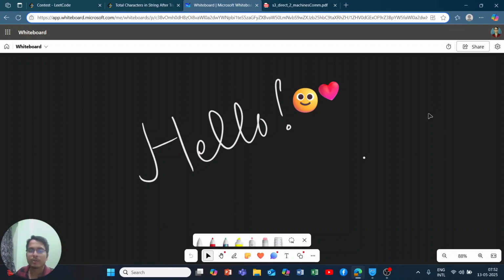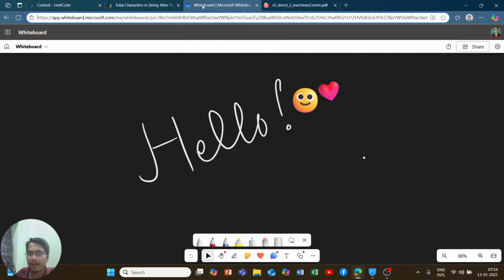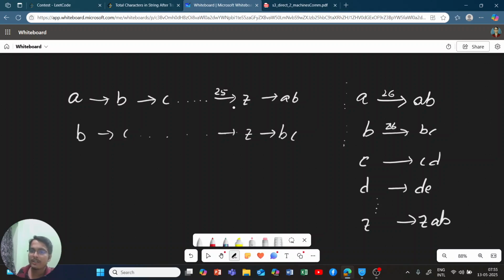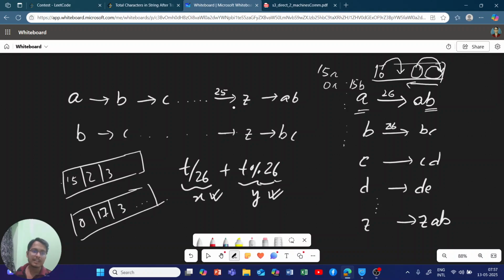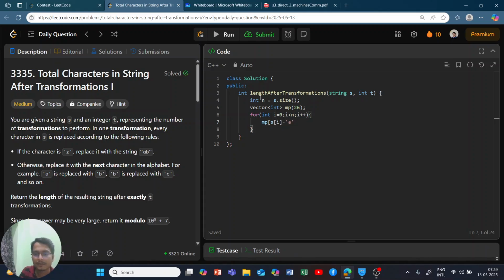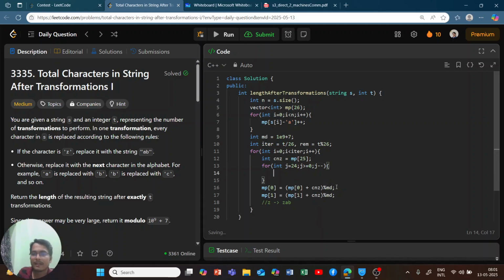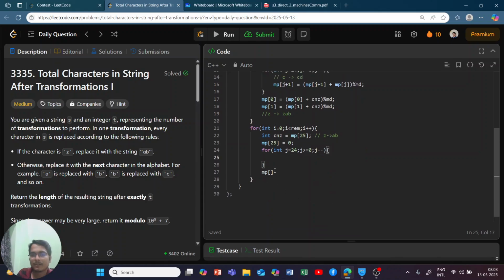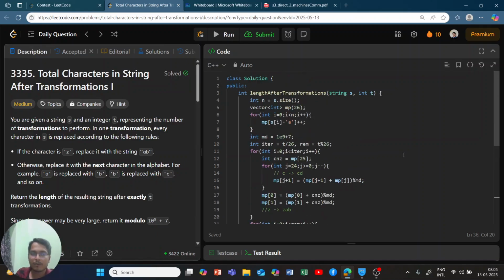3335. Total Characters in String After Transformations I || Leetcode Daily Challenge Today || Greedy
Hi all! I'm Mitadru Datta [ IIT KGP'25 ], back on my channel Eye on AI and DSA.